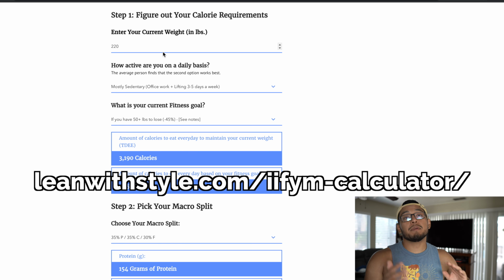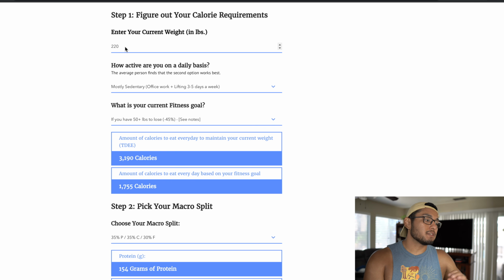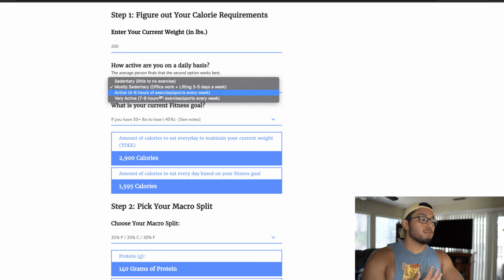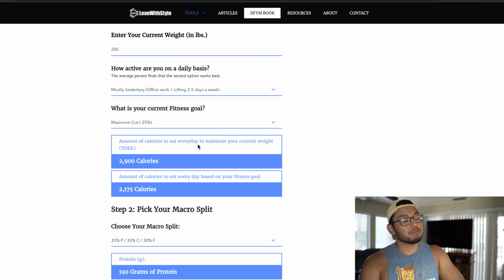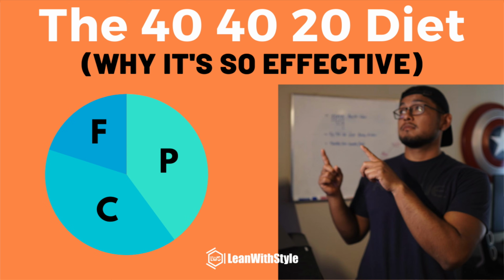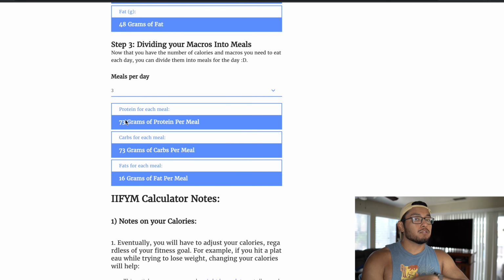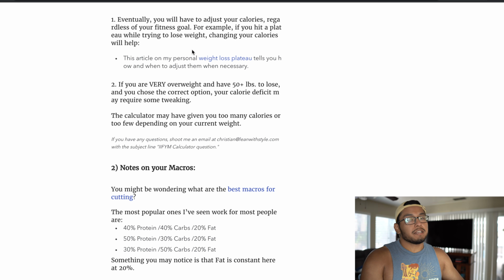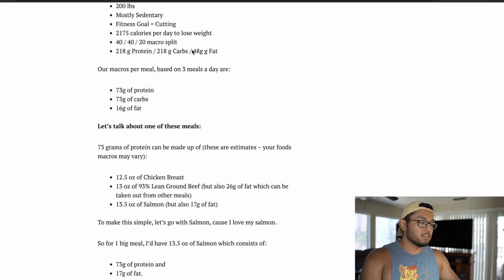IIFYM Calculator [Use it BEFORE You Start Your Diet]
If you're looking for a FREE IIFYM calculator, you've come to the right spot.
This calculator gives you your TDEE, your calories (based on your fitness goal), your macros, and determines your macros for however many meals you want to have each day.

Make sure to watch the video for the notes section!

Let's chat!